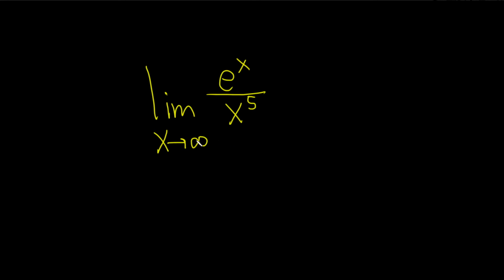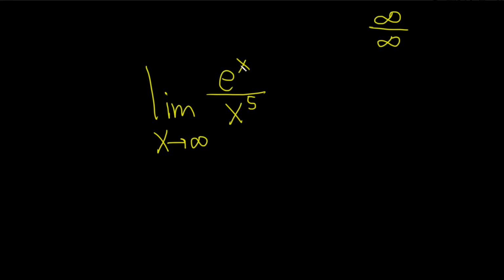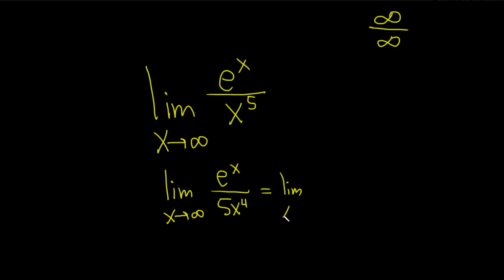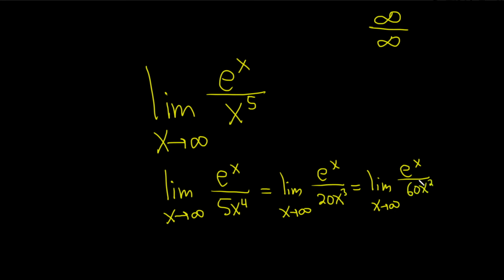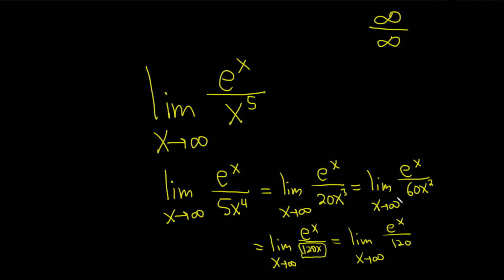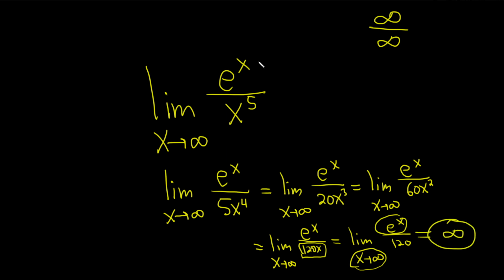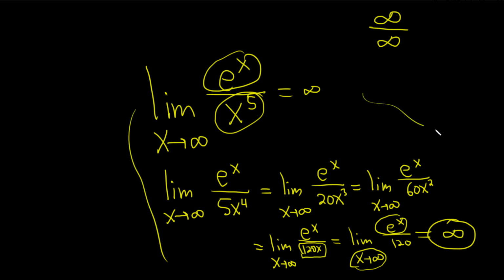Learn How to Use L'Hopital's Rule More than Once to Find a Limit